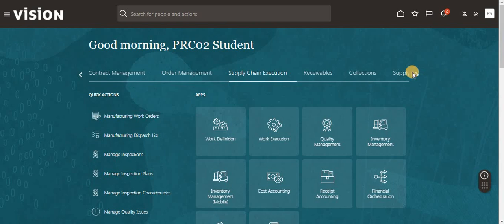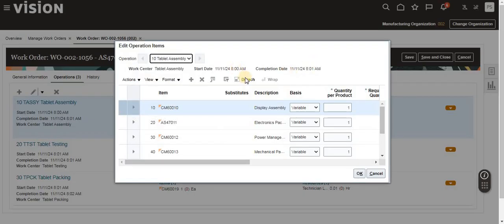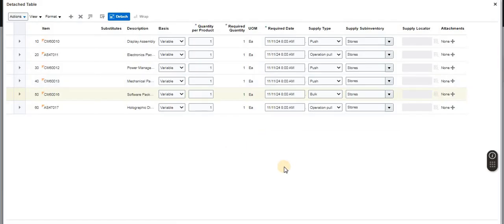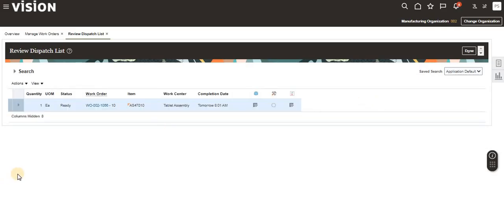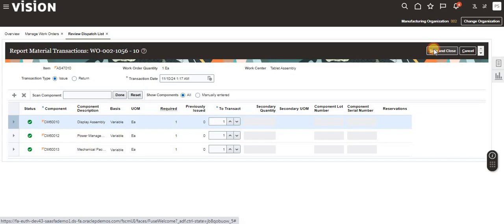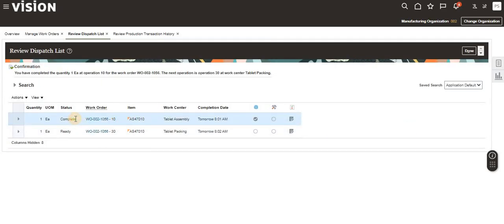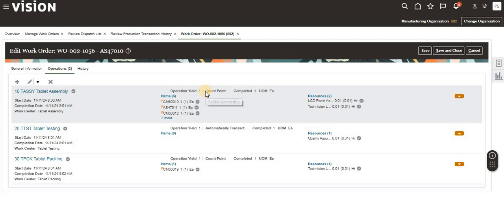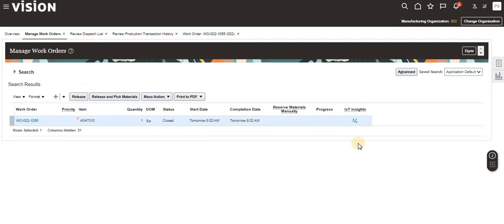Issue push components in Oracle Fusion Manufacturing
This video describe how to issue push component in Work order in Oracle fusion manufacturing.